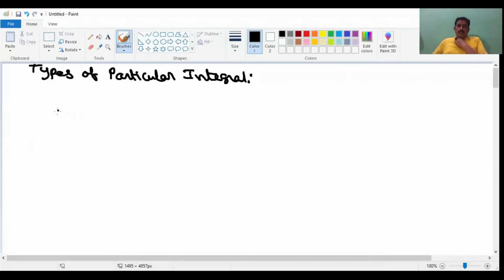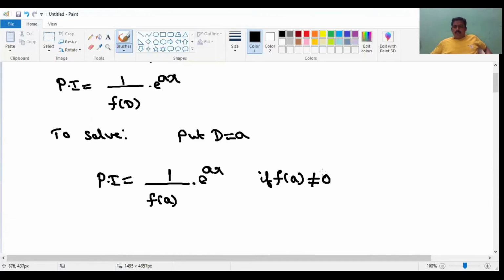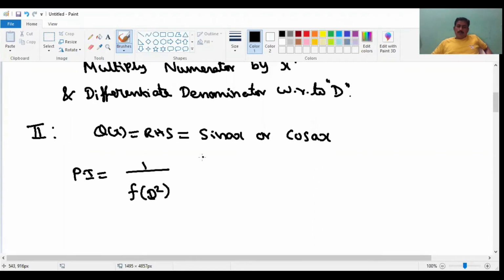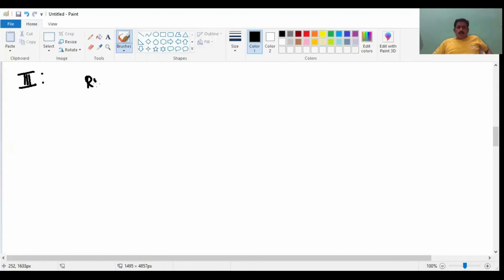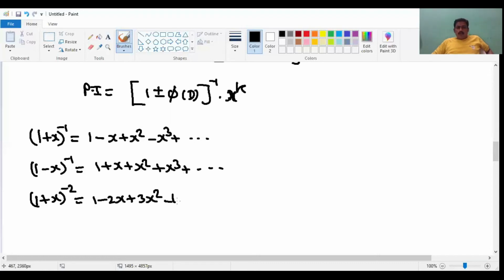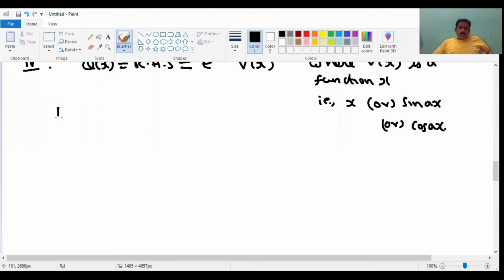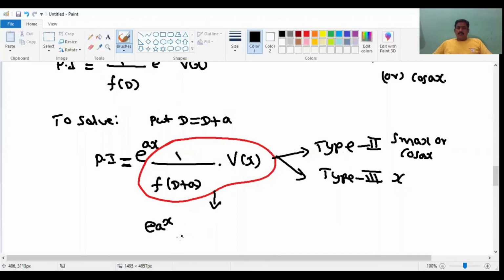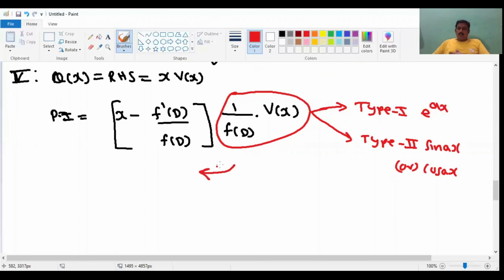JNTUA (R15) MATHEMATICS-I | Procedure to Solve Particular Integral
Just Explained the Procedure that how to solve Particular Integral